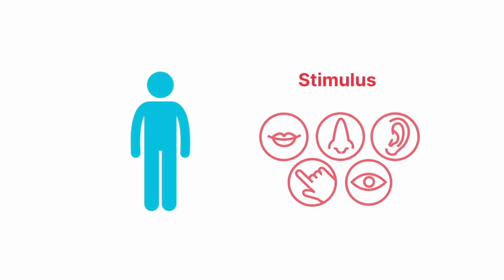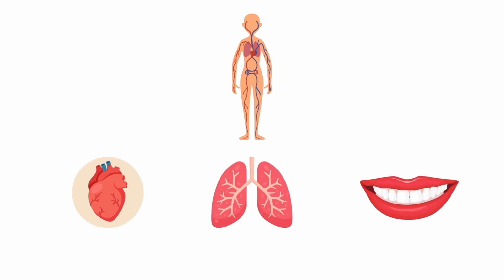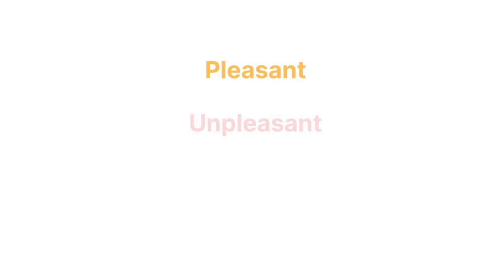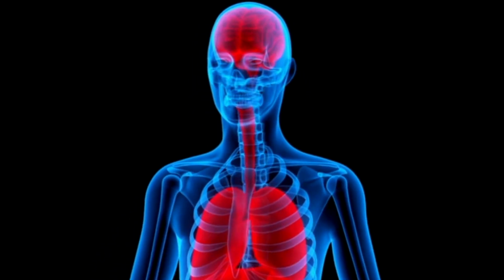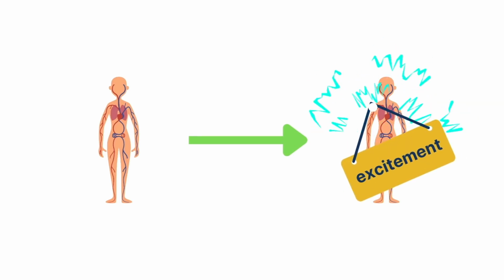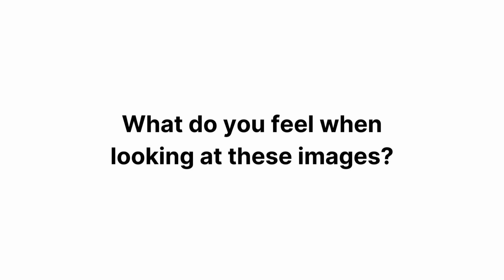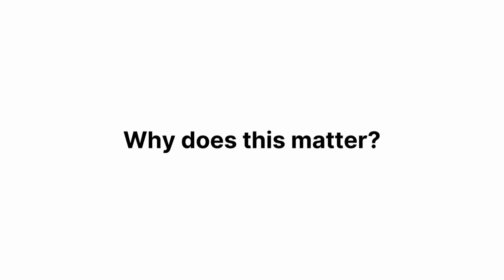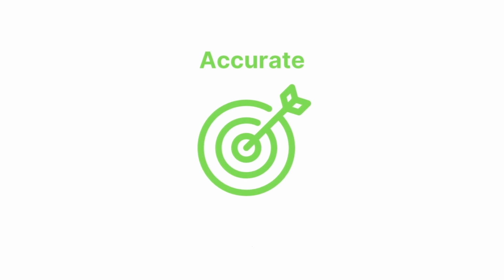New Science of Emotion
In this video, we delve into the evolving science of emotion, highlighting its critical implications in the advertising industry. Tracing the journey from Paul Ekman's Basic Emotion Theory to the more nuanced Constructivist Model of Emotion, we question the validity of using emotion reading and facial coding tools in brand messaging and advertising. Join us as we unravel the complexities of human emotions and explore why understanding the nuances of valence and arousal might be the key to truly connecting with your audience.

Written and created by V. Sebastian Astl and Ciara Adams for ACN Labs